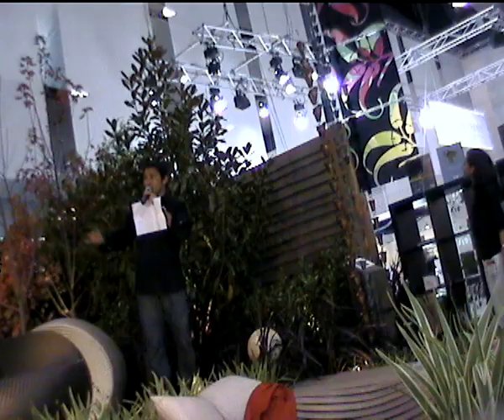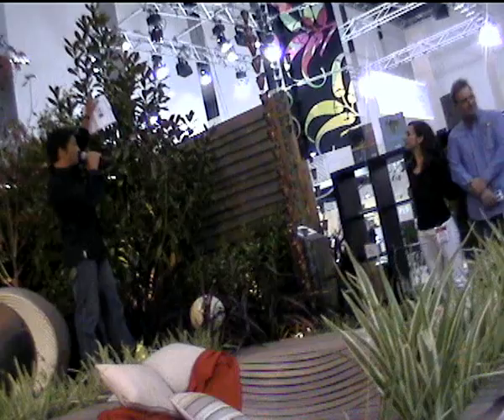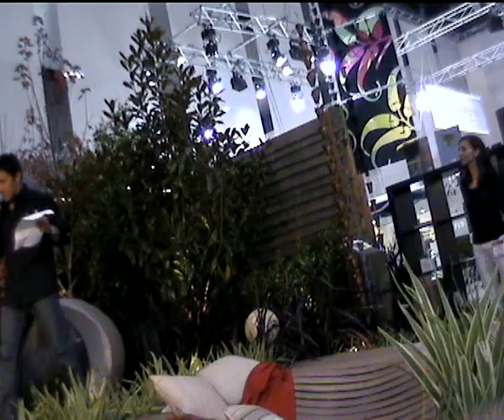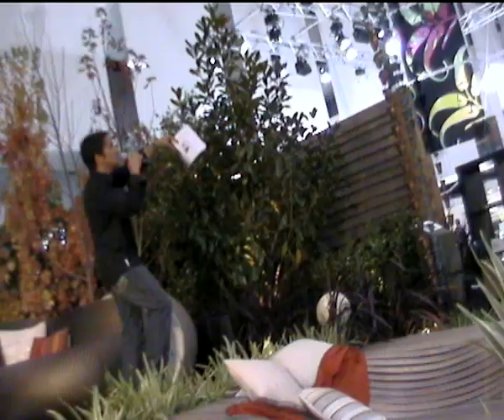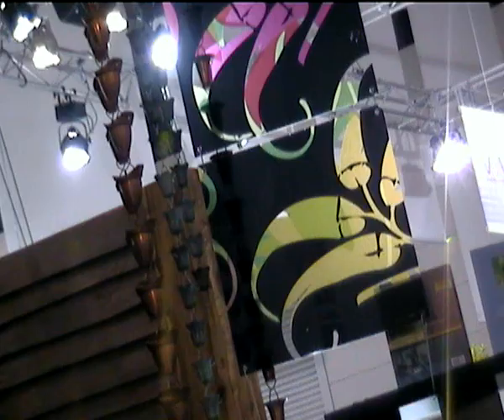signarture perspex art presented by jamie durie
Jamie Durie chose signarture perspex art to accessorise the Outdoor Room showcase at designEX 2007